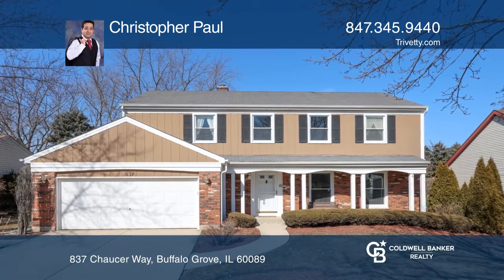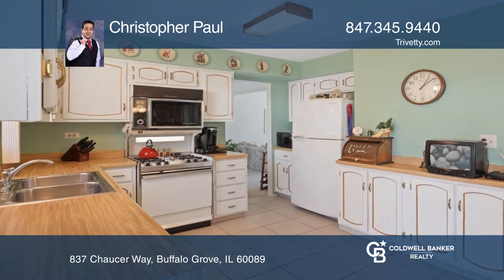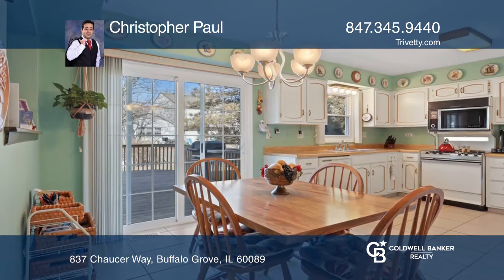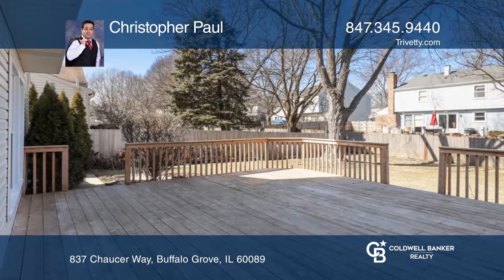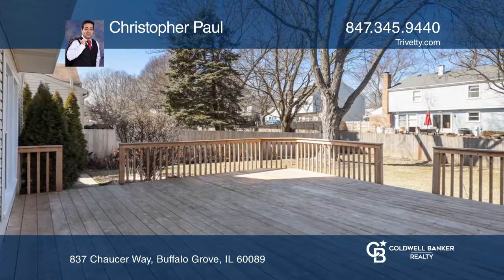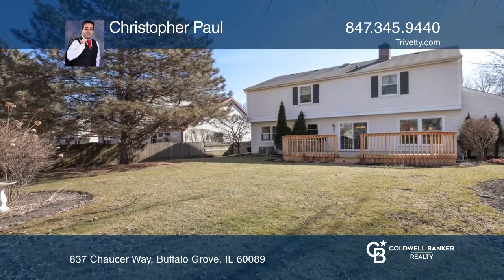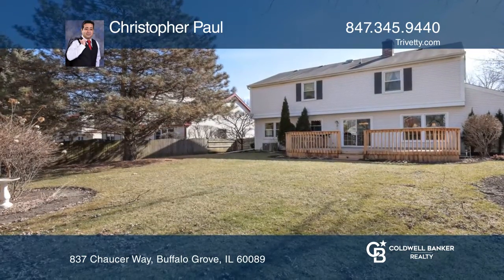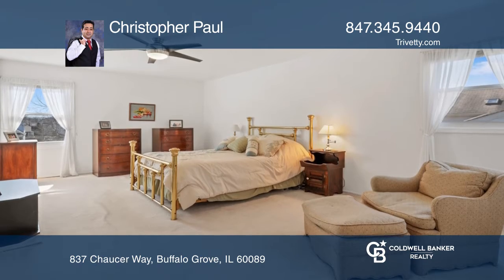837 Chaucer Way Buffalo Grove, IL | ColdwellBankerHomes.com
837 Chaucer Way, Buffalo Grove, IL

WOW TALK ABOUT CURB APPEAL! MOVE-IN READY, BEAUTIFULLY MAINTAINED, ARLINGTON, ILLINOIS TRADITIONAL MODEL AVAILABLE IN AWARD-WINNING STEVENSON HIGH SCHOOL DISTRICT. OPEN KITCHEN OFFERS PLENTY OF CABINETRY, SOLID SURFACE COUNTERTOPS, MATCHING APPLIANCES. EATING AREA NEXT TO SLIDERS OVERLOOKING HUGE DE